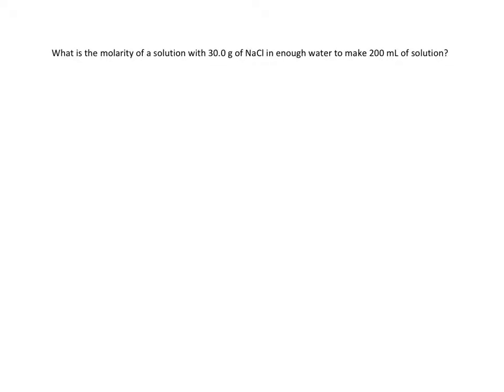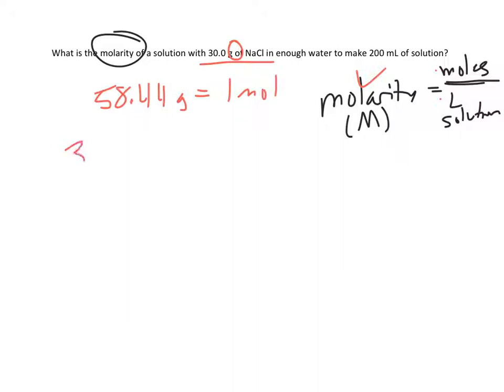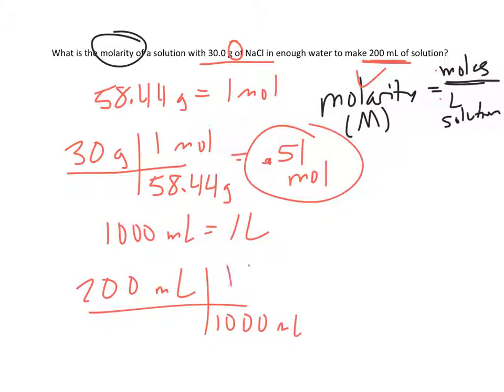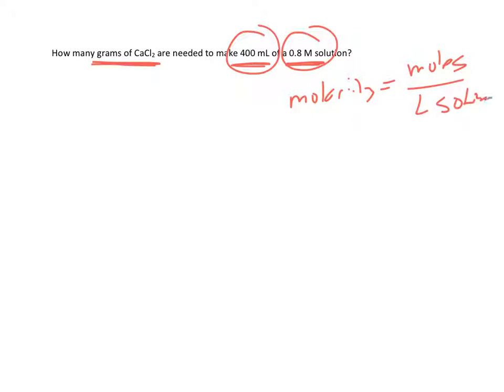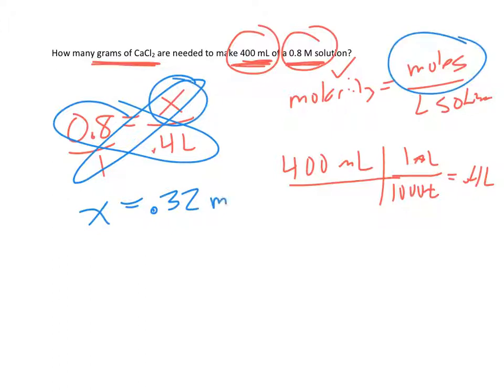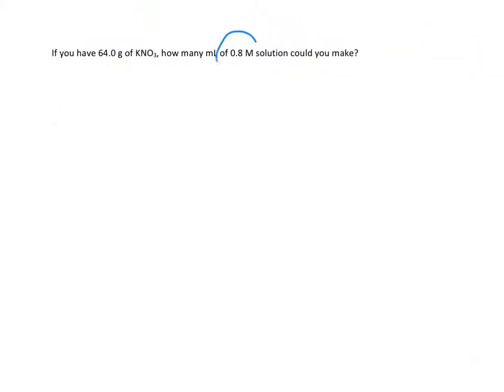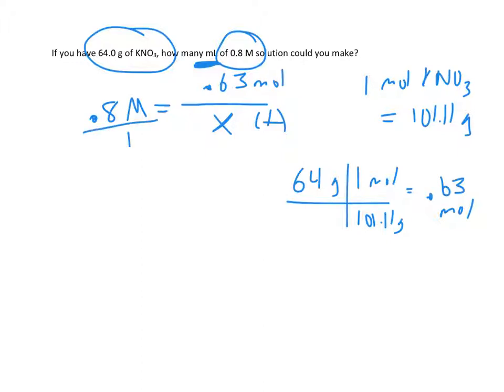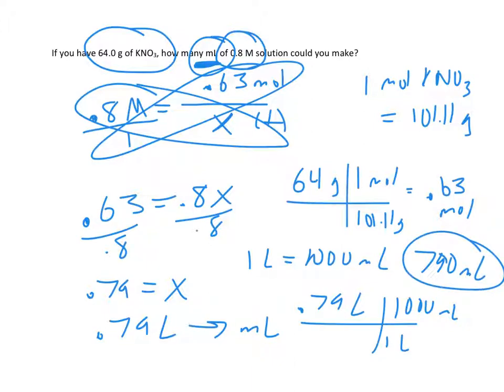Molarity Calcs (Three Different Ones)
3 types of Molarity problems